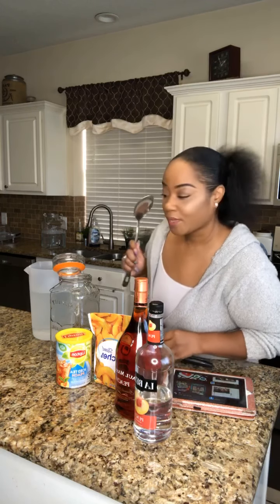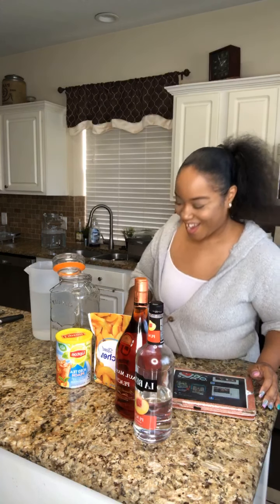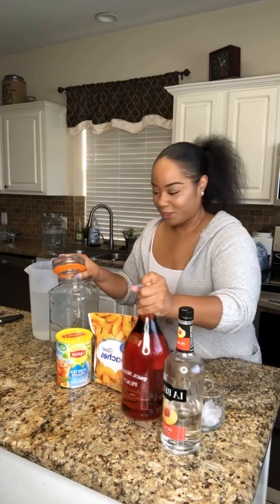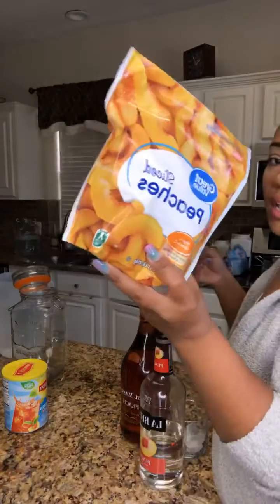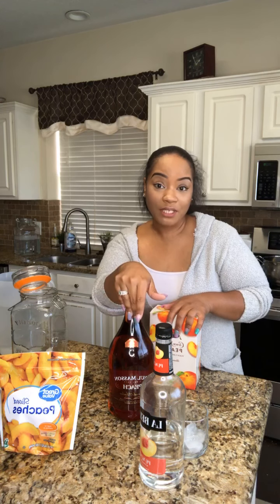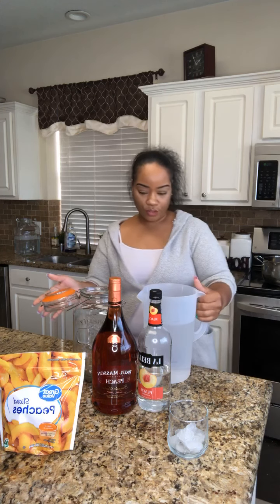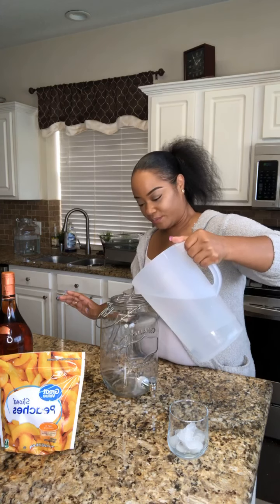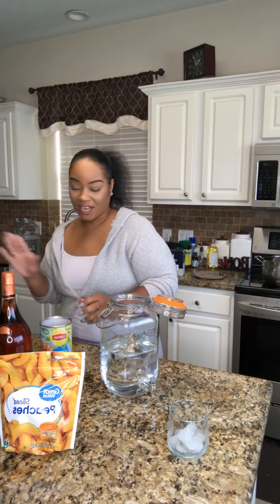Feeling Peachy Drink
Refreshing Peach Alcoholic Beverage (Must be 21 to Drink) (Recorded Live)